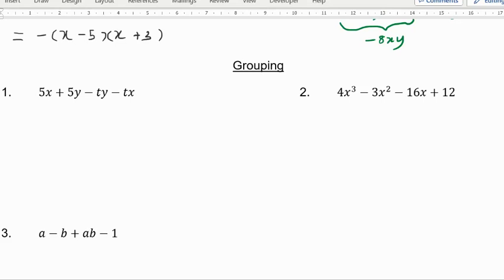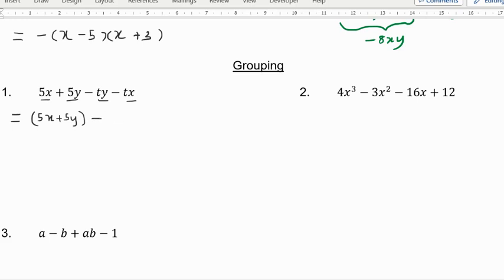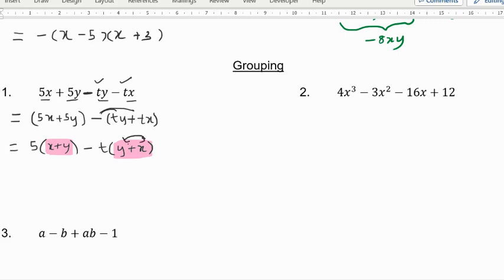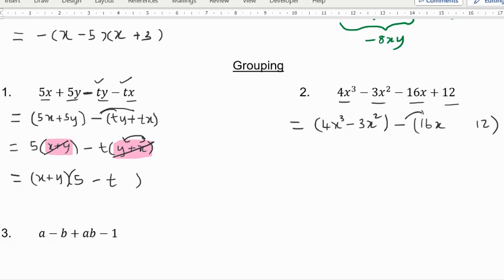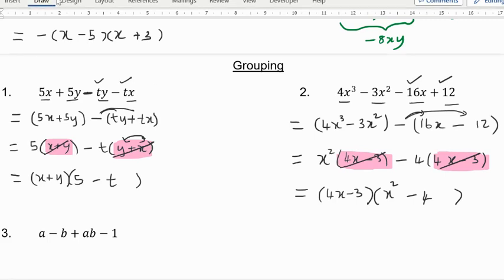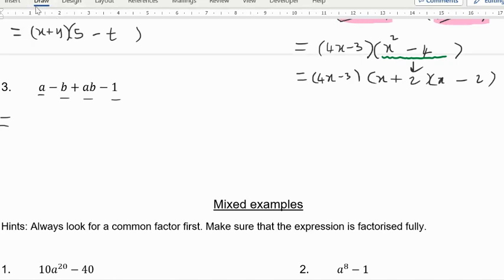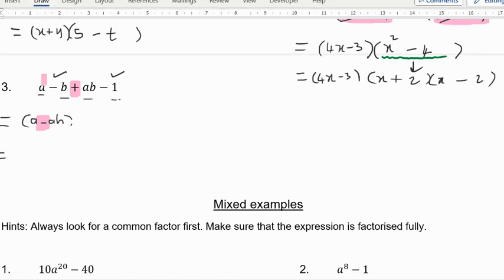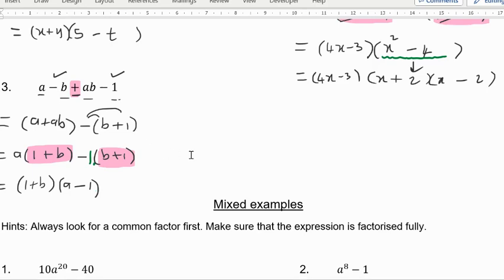Grade 9 Factorisation | Practice (Part 4)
In this lesson, we practice grouping, one of the key methods for breaking down algebraic expressions.

We'll explore:
✅ When to use grouping for factorisation
✅ How to identify which terms to group together
✅ The importance of signs when grouping

Through step-by-step examples, we'll tackle different types of grouping scenarios, including cases where we need to rearrange terms for a successful factorisation. By the end, you'll have a clear understanding of how to approach grouping confidently!

⭐ Try some practice problems on your own—mastery takes time, but it's worth it!